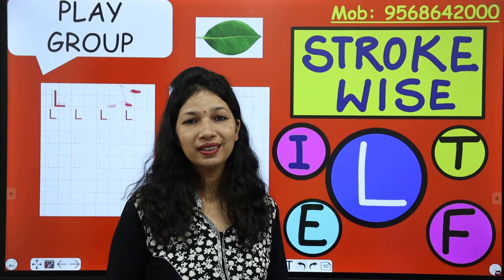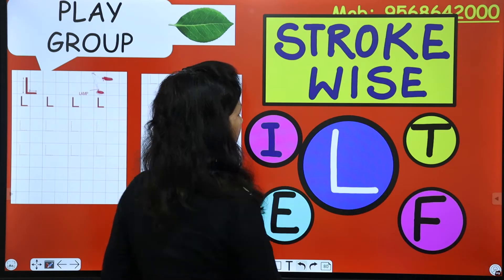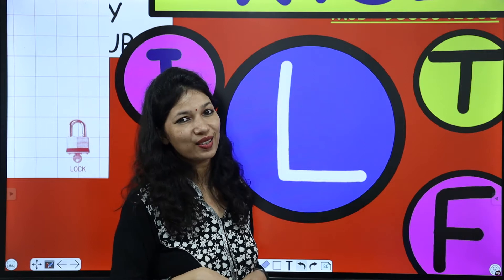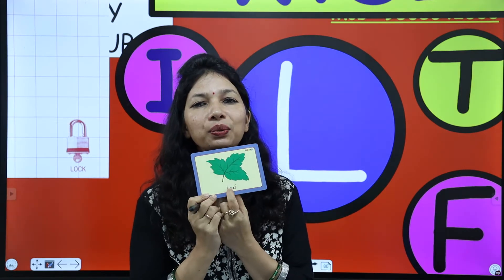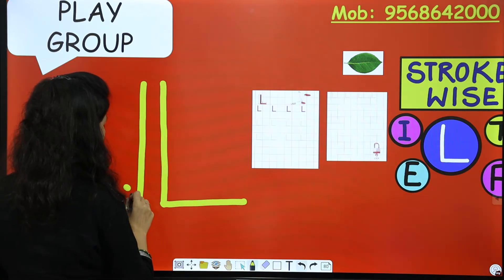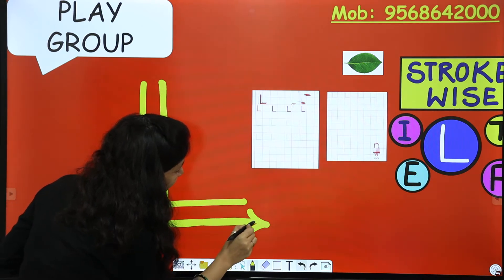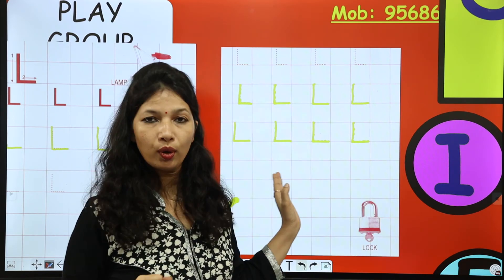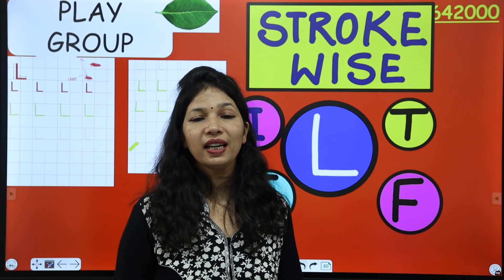Formation of Letter L | Lion, Lamp, Leaf | Formation Activity for Kids | Stroke Wise | Play Group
Letter formation is the ability to form the letters of the alphabet correctly. Children need to be taught these skills along a continuum based on their developmental abilities.

Many times, early childhood centers and preschool are starting too early when they teach the ability to form letters of the alphabet with a pencil or other writing utensil.  Many three and young four-year-old children are not developmentally ready to use a pencil to create the different strokes requires to form each letter.

Learning the alphabet as the foundation of our spoken language gives us the advantage of knowing how letters and words are written pronounced, how to think in a language, and how to spell in that language.

Tracing and drawing shapes and patterns will help your little ones to master the diagonals and curves necessary for letter formations. So, pay careful attention to how your child forms the letter, not just what it looks like at the end!
If you catch formation errors early, they are much easier to correct!

The above video, is a fun learning which will help your kid to recall the correct formation of letter L not only by sitting at desk but also in different situations. ensure your child starts in the right place and flows correctly!

Enjoy fun learning twinkling stars, along with us!